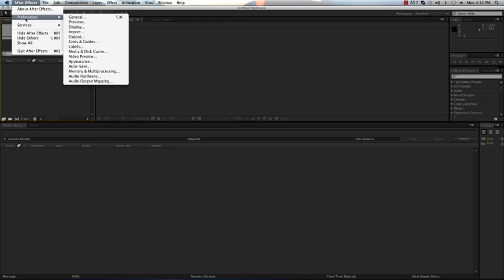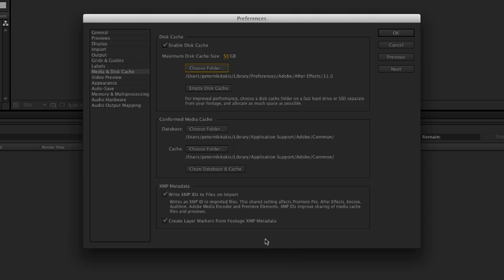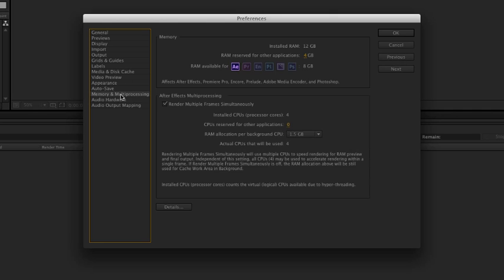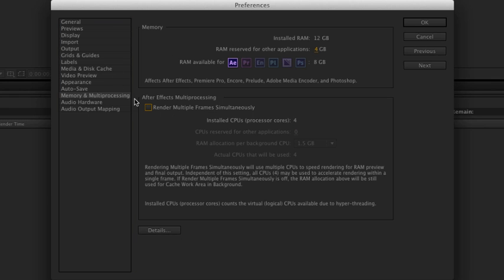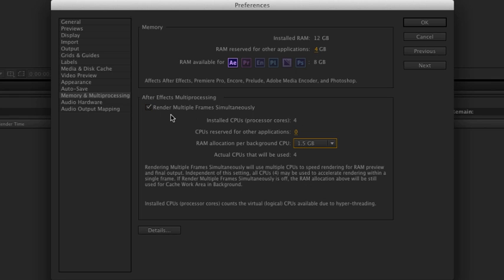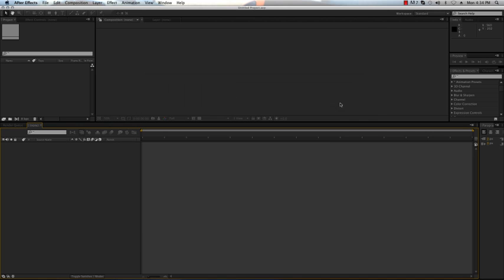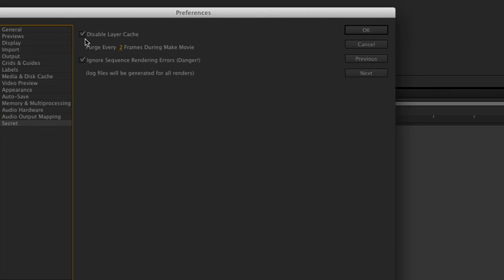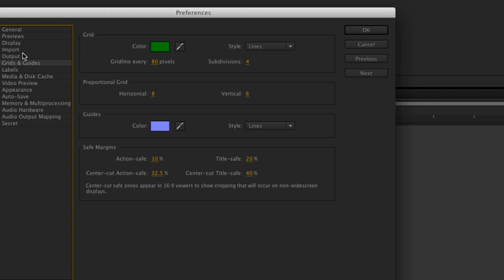After Effects Tutorial: Memory & Multiprocessing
Tutorial on how to stop render fails, and how to make you after effects run faster!
Liked if you enjoyed , and comment if you have any questions.